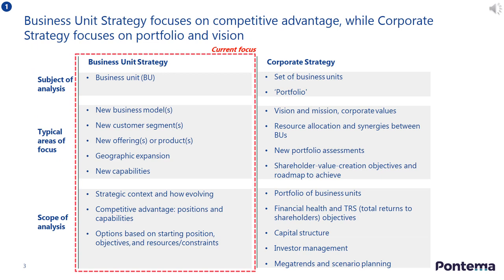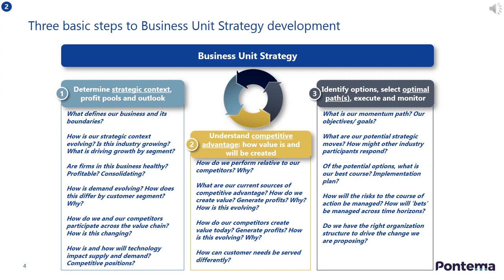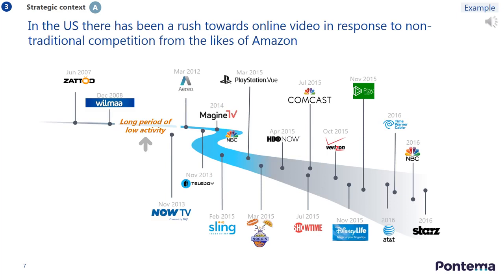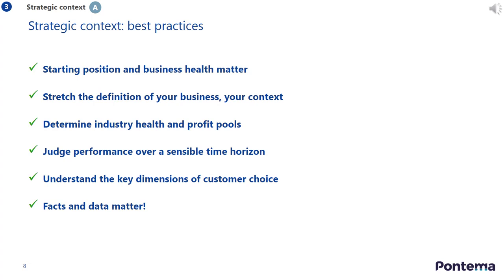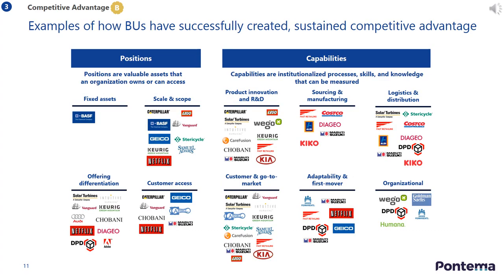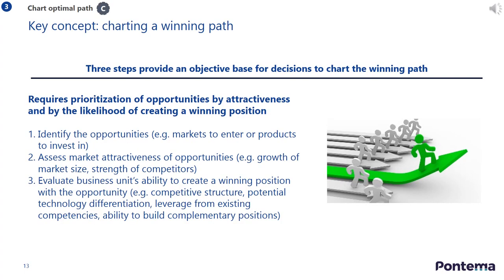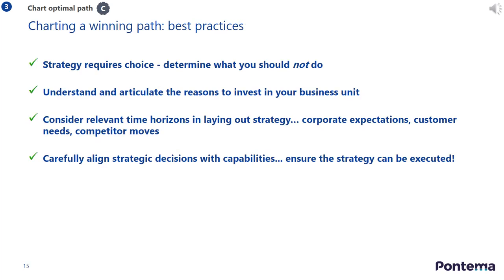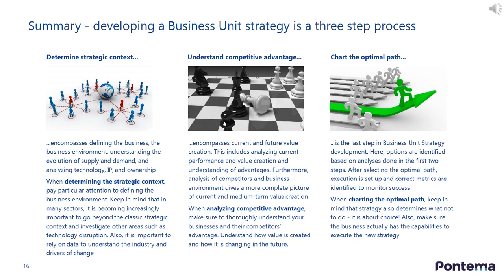Strategi Unit Bisnis